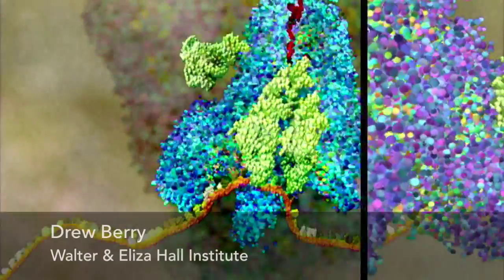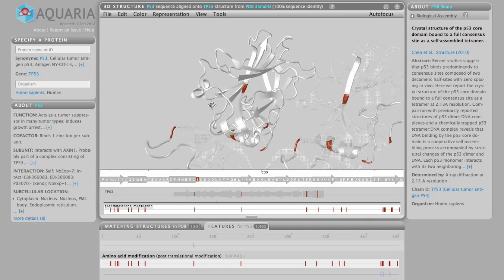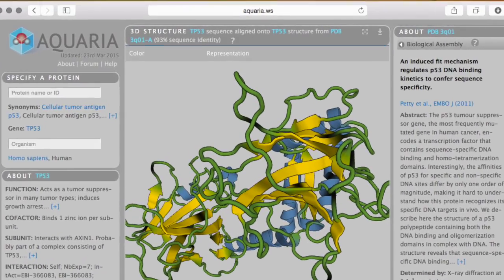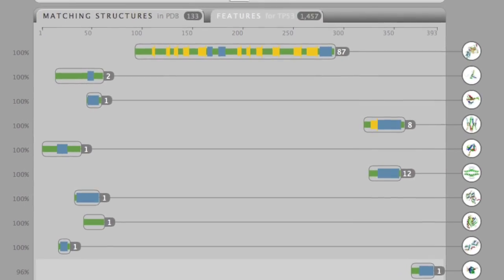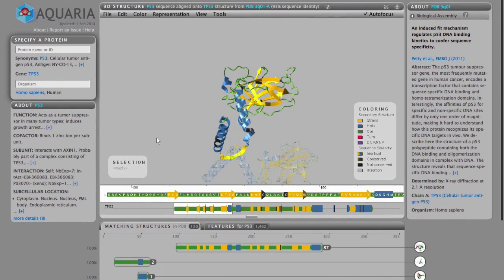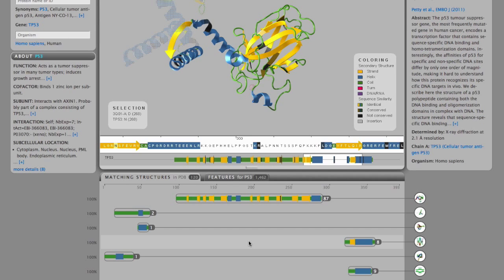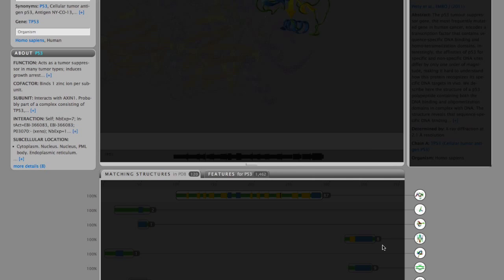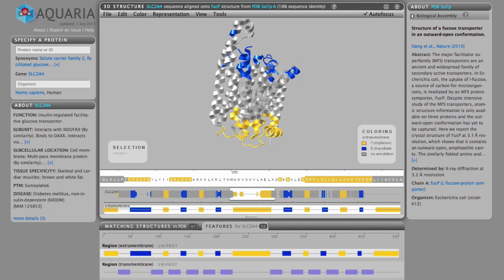Aquaria entry for IXDA Awards 2016